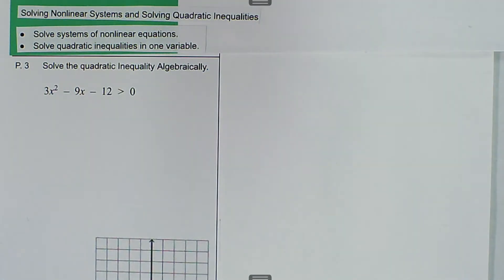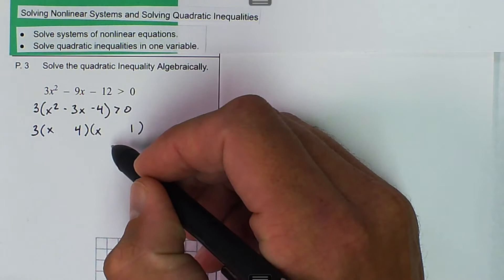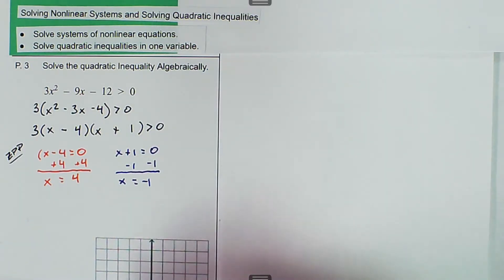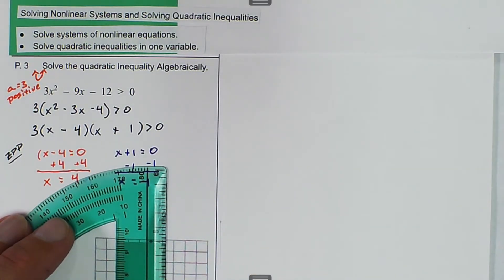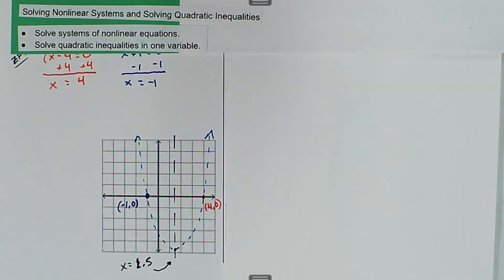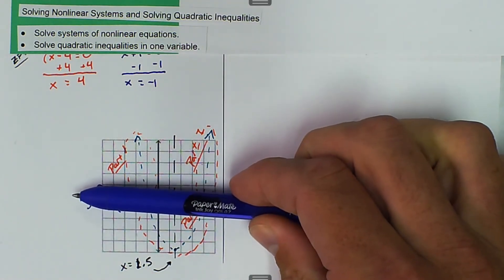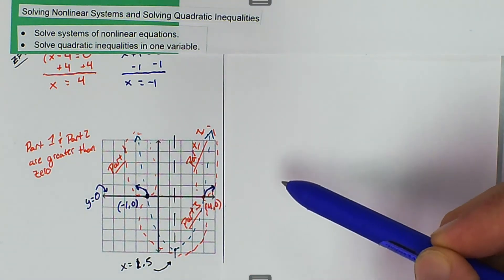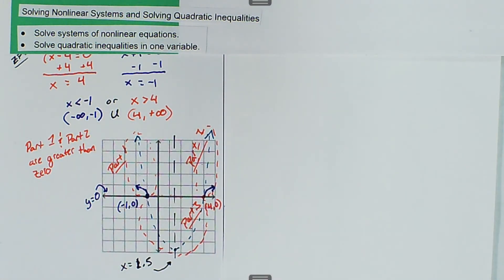A2.03.05-06.VD.08.Solving Quadratic Inequalities (Graphing)